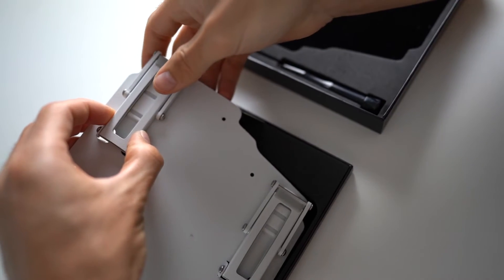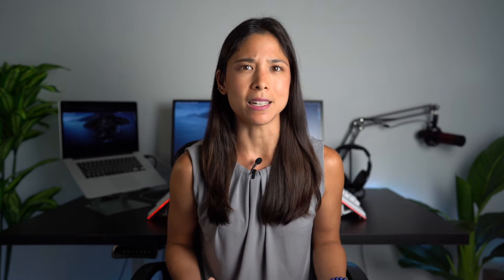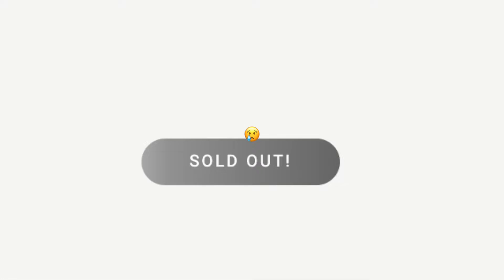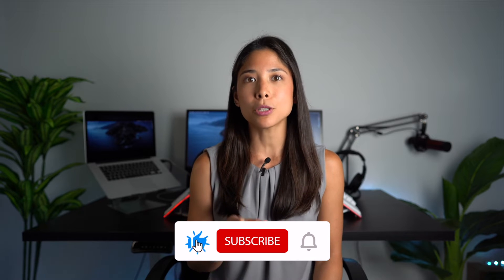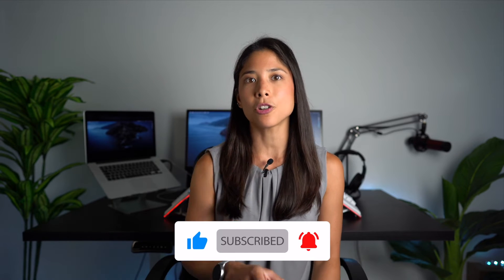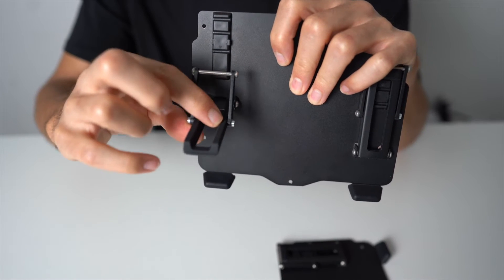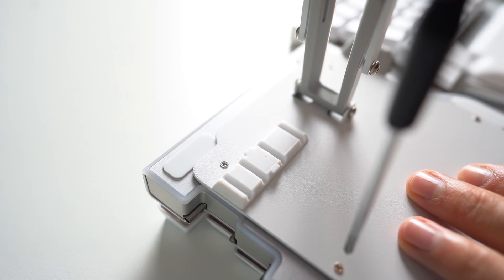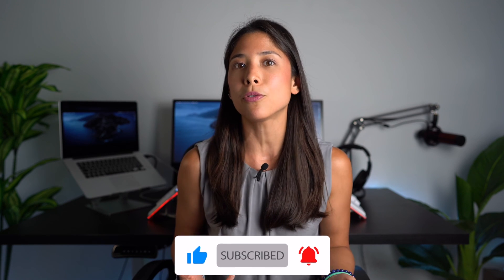More Dygma Raise Tenting Kits!